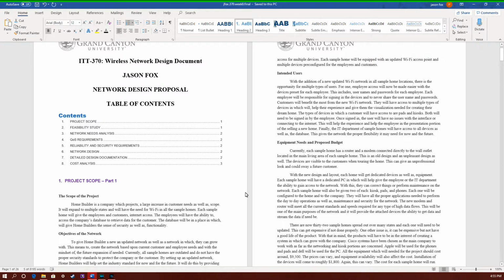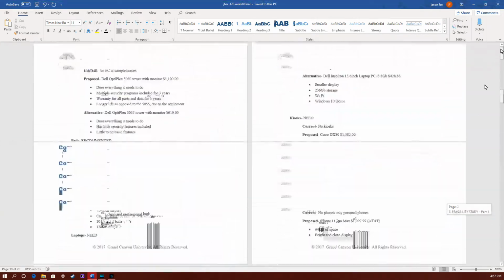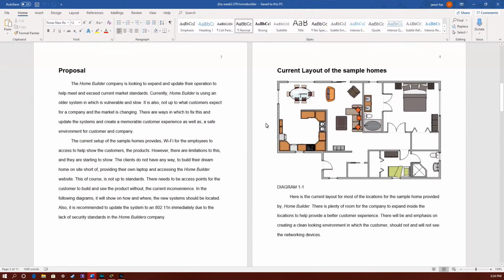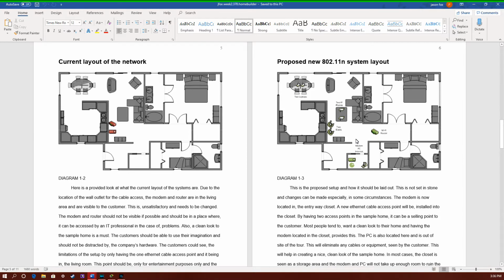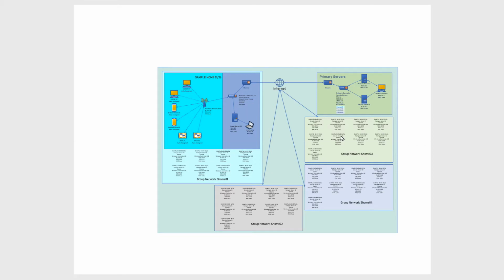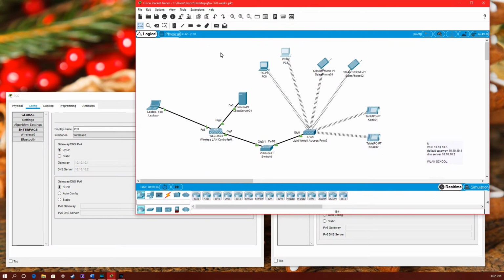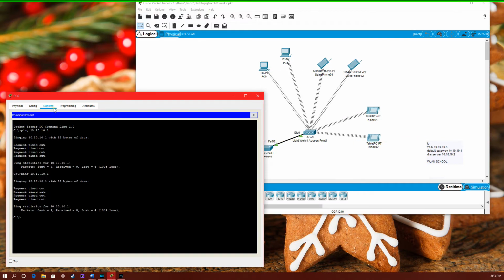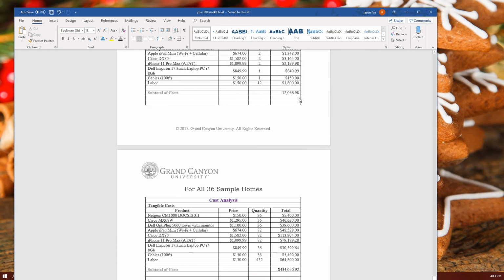jfox week8 presentation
ITT-370-What I learned